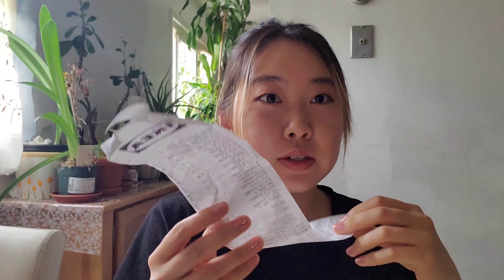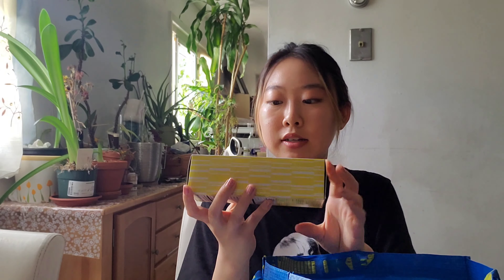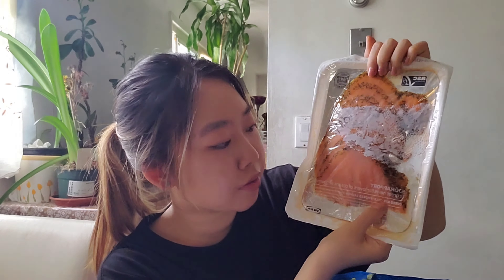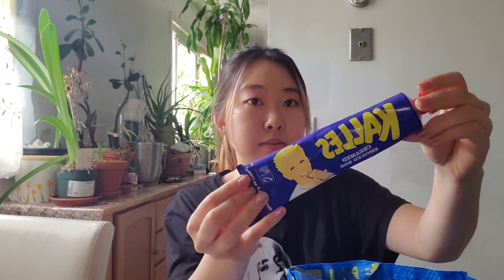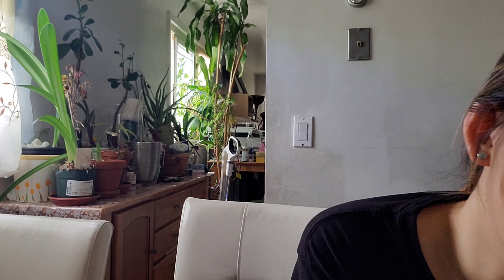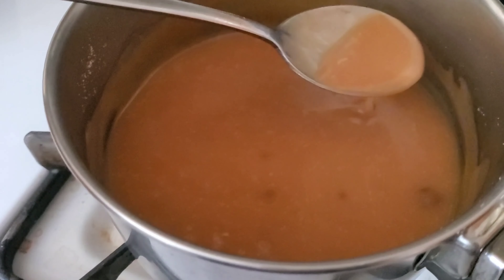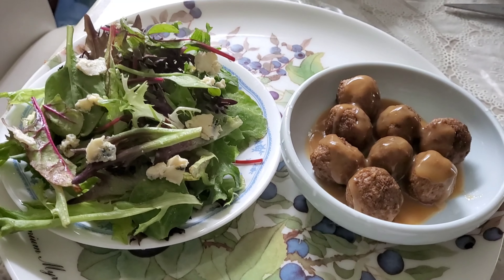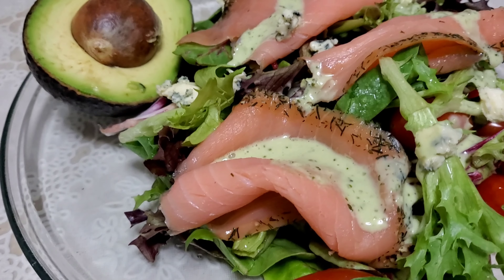IKEA FOOD haul 🍫🍸🐟🥣🧆🧀🍪